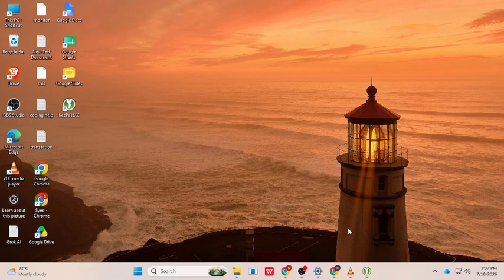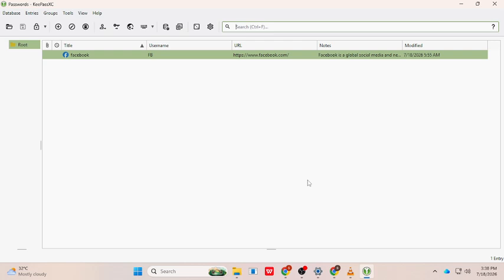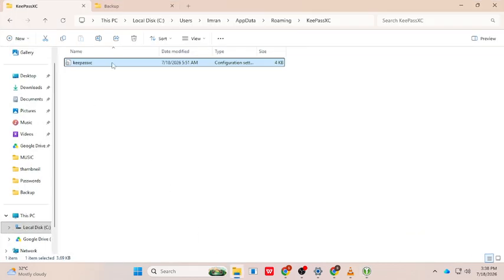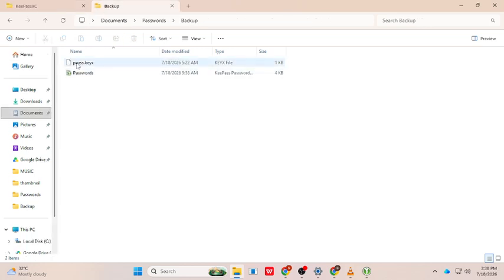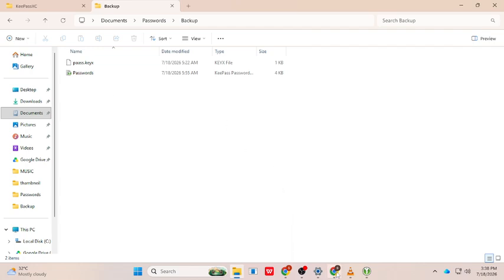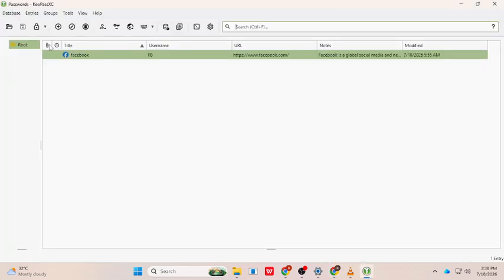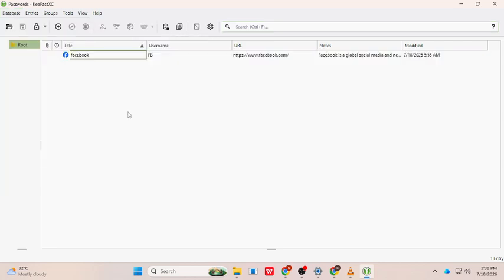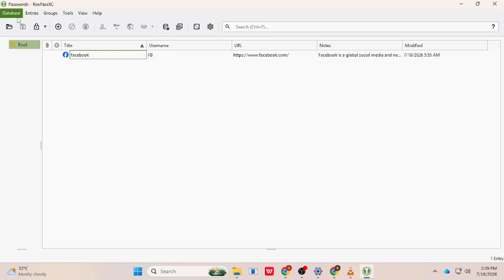How to Fix KeePassXC Database Not Opening Full Guide 2026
How to Fix KeePassXC Database Not Opening Full Guide 2026 is your complete beginner-friendly troubleshooting tutorial for resolving problems when a KeePassXC password database won't open in 2026. In this step-by-step guide, you'll learn the most common causes of database access issues, including entering an incorrect master password, selecting the wrong database file, file corruption, permission restrictions, synchronization conflicts with cloud storage, unsupported database formats, or missing key files where they are used. The video walks you through practical troubleshooting methods such as verifying the correct database file, checking your master password, confirming key file settings if applicable, restoring from a backup when necessary, reviewing file permissions, updating KeePassXC to the latest version, and identifying storage or synchronization problems that may prevent the database from opening. You'll also discover practical productivity tips, preventive maintenance advice, and best practices for creating regular backups, storing your database securely, avoiding accidental overwrites, and keeping multiple backup copies to protect your credentials. In addition, this tutorial covers common issues such as database read errors, corrupted files, permission denied messages, synchronization conflicts, incorrect database versions, or unexpected database opening failures, explaining the common causes, step-by-step troubleshooting methods, prevention tips, and the expected outcome after applying the recommended solutions. Whether you're using Windows, Mac, or Linux, this guide provides clear and easy-to-follow instructions for beginners. Platform compatibility with Android, iPhone, and web browsers is also discussed where relevant to explain how KeePassXC databases can fit into your overall password management workflow. By the end of this tutorial, you'll know how to diagnose and fix KeePassXC database opening problems confidently, restore access to your password vault when possible, and reduce the risk of similar issues throughout 2026.